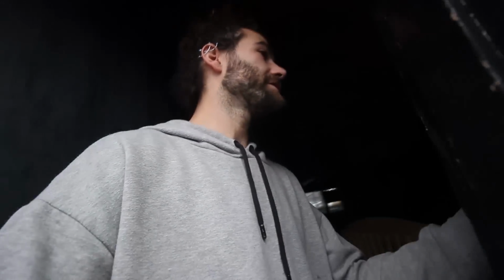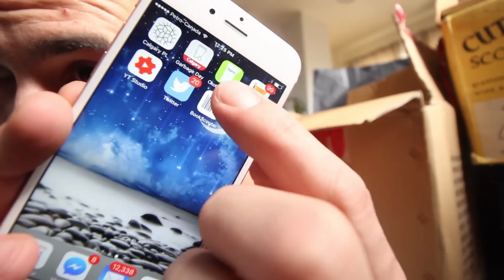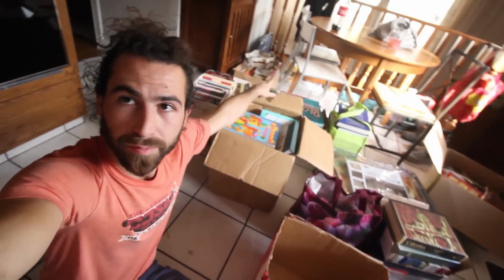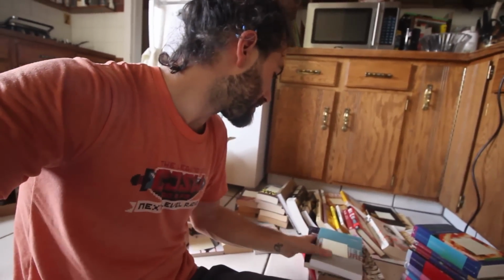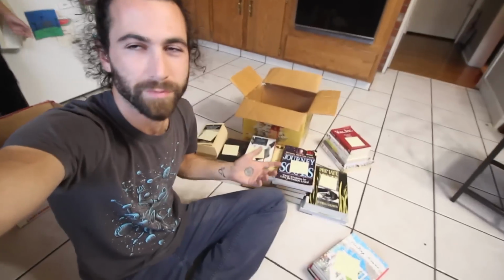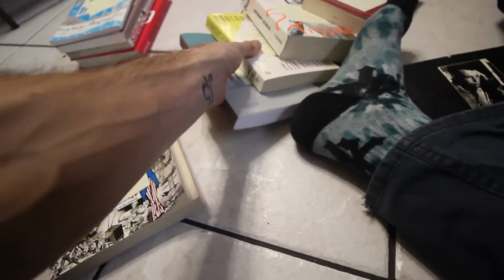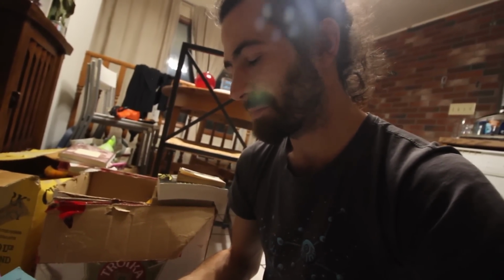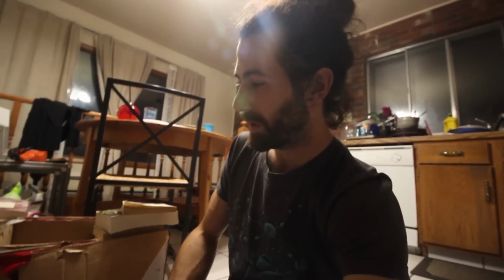What Are The Best Kind of Books to Sell Online? - Bookscouter in Canada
So I've got this huge pile of books I found, and I want to turn them into cash! This will be the first time I've ever used the bookscouter and I've been wondering how useful the app is as a Canadian. Can we even make good use of bookscouter up here? And what kind of books are the best type to hunt for when trying to make money? Not to give it away but there is no easy answer. At least I know what a Canadian can and cannot do with bookscouter!

I love mail! You can send me some here if you like:

Thubprint
Calgary AB T3C 3W2

I'll probably send something back!

Tip Jar!:
BTC here: 1FwSDv7arGMPVAr1BxMYu9ko6Hk2NpKu83
ETH here: 0xC0a462fF9f992F84b322979D6D2fE3ae71de55A0